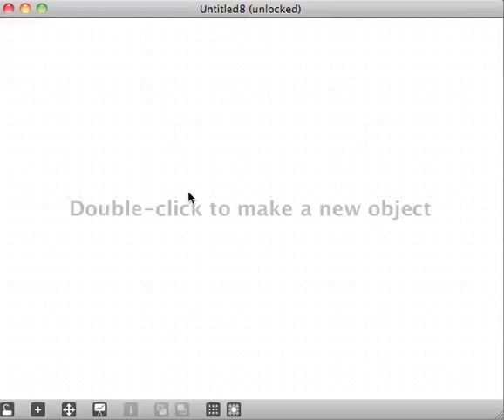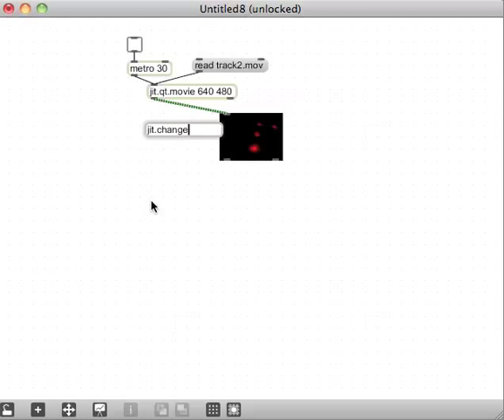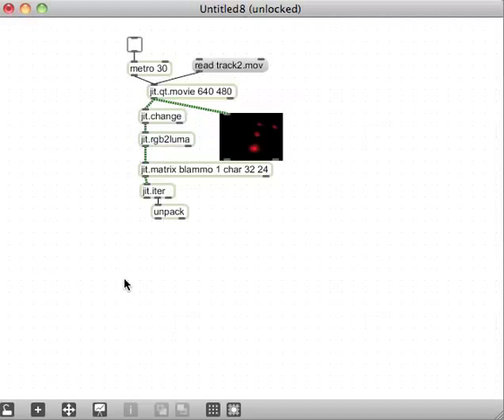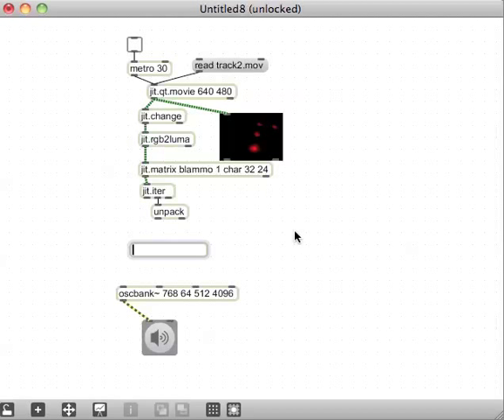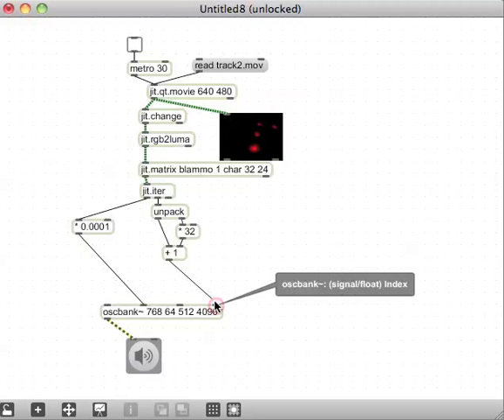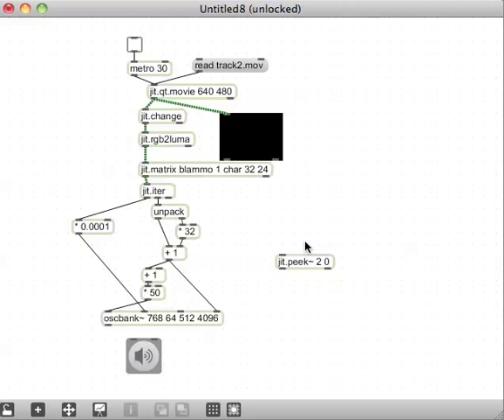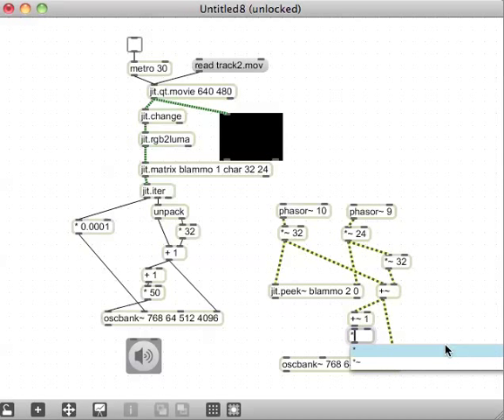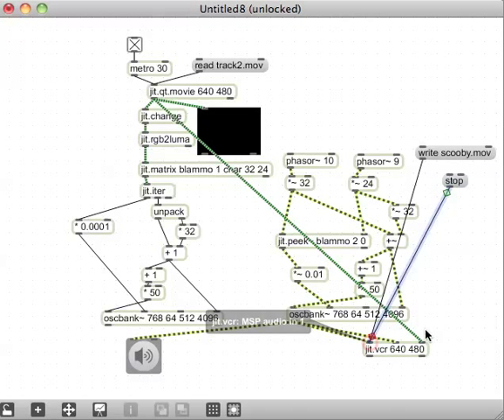PAD 13 - Sonification